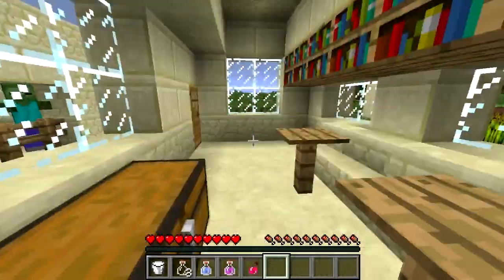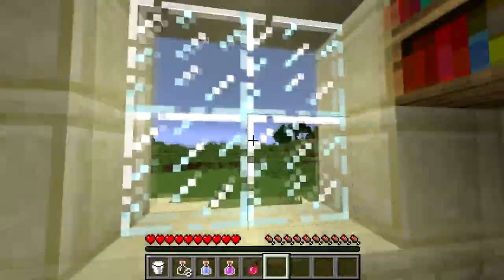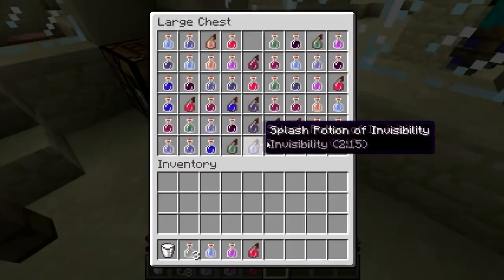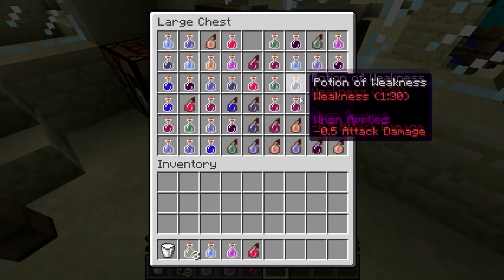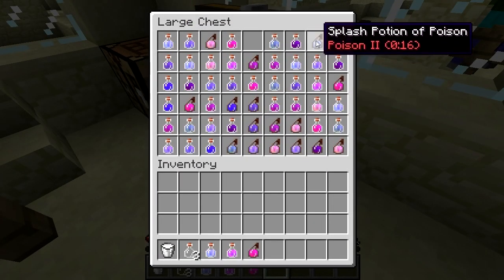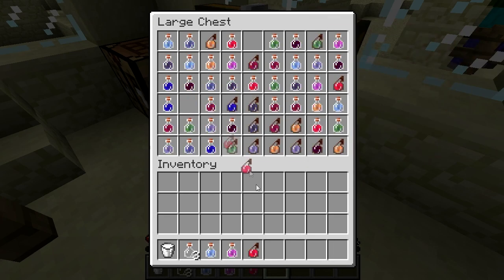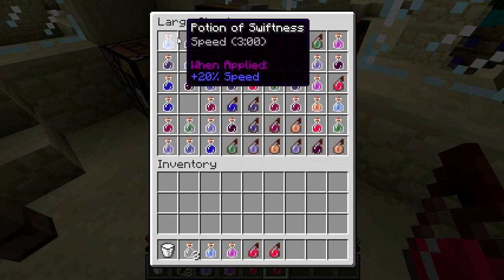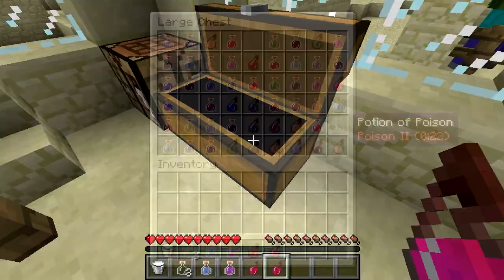Minecraft Gameplay Mechanics: Status Effects